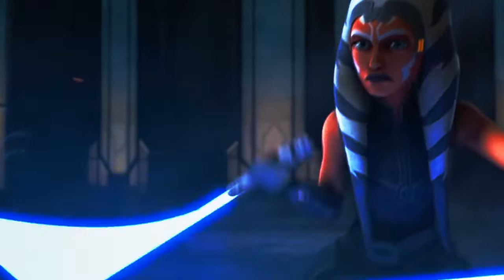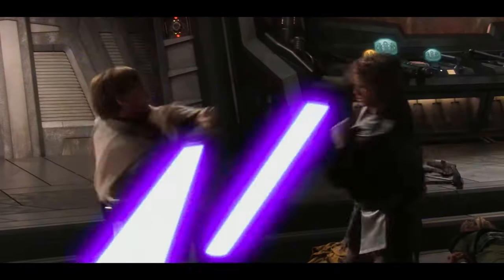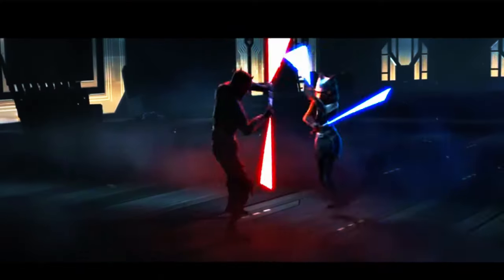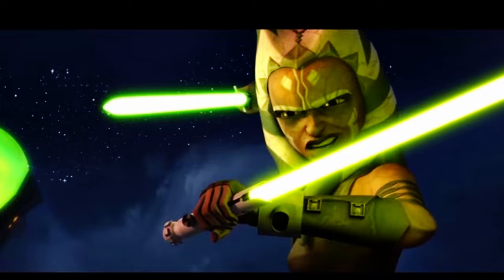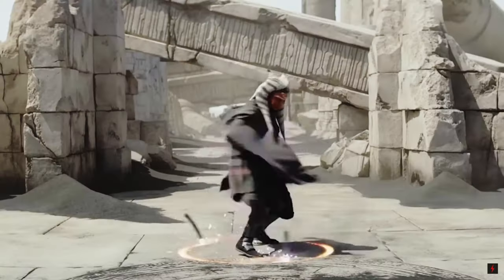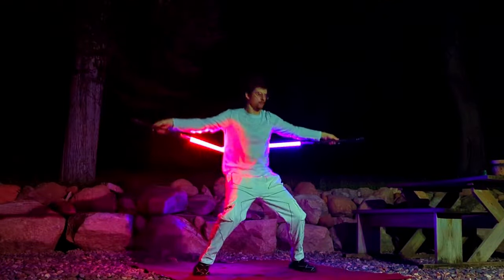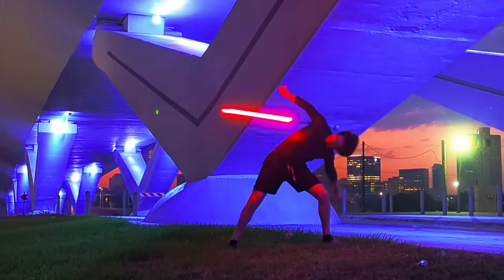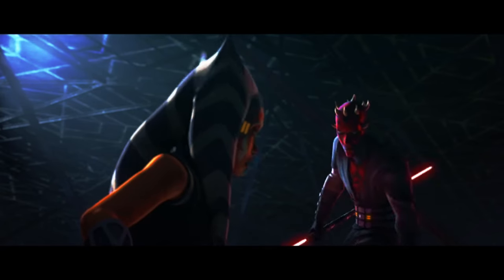3 Saber Spins That Would Make AHSOKA Iconic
If i could talk to Dave Filoni about his best character creation, I would suggest these lightsaber tricks as her "obi ani" equivalent